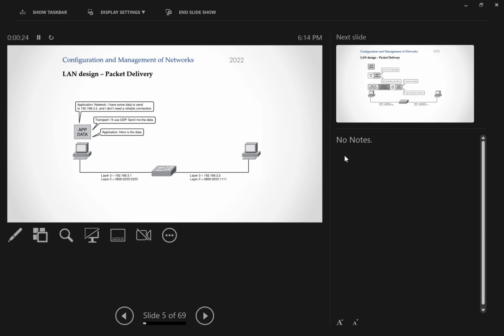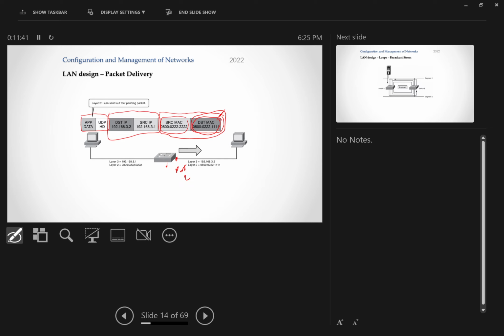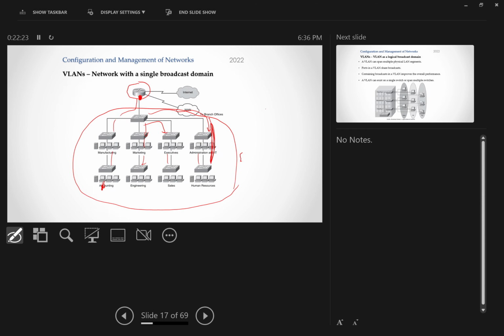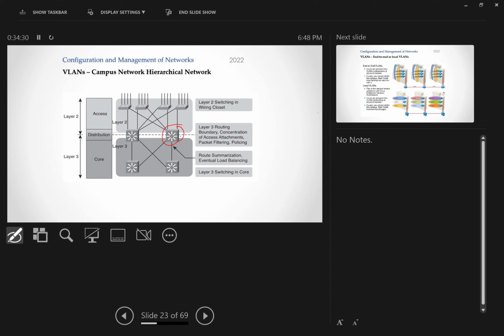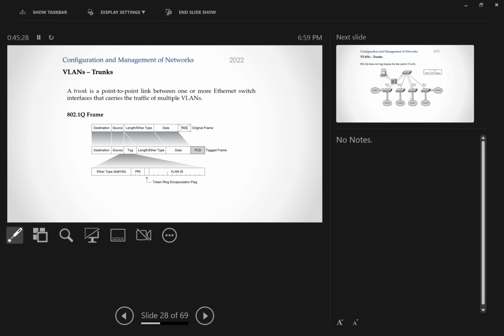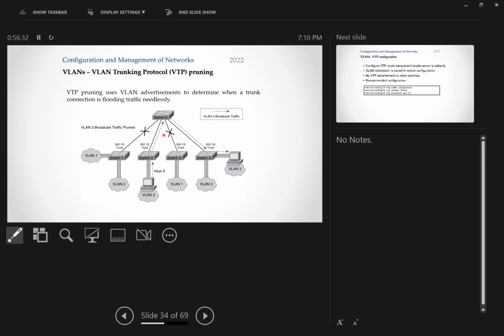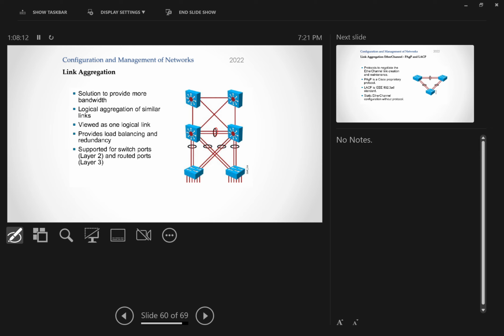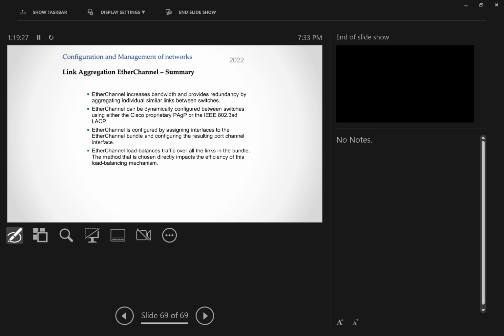Switching VLANs VTP Trunks and EtherChannel English